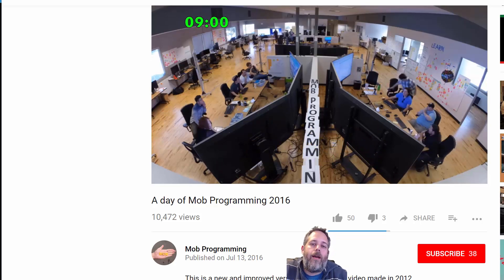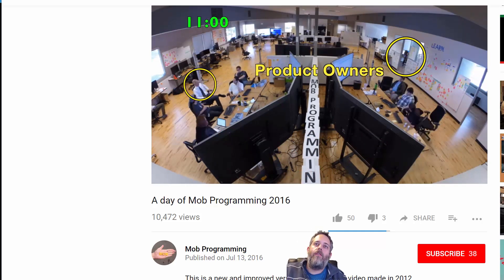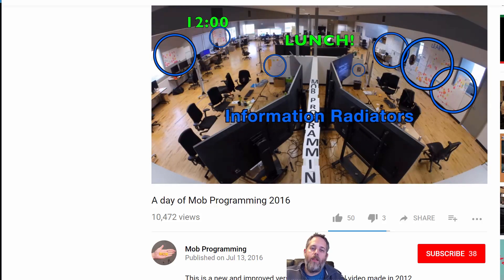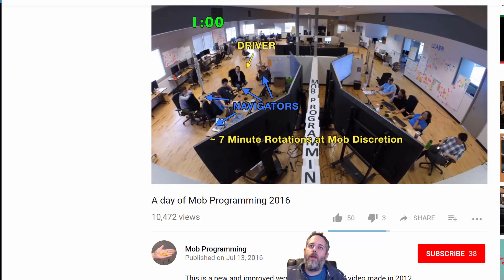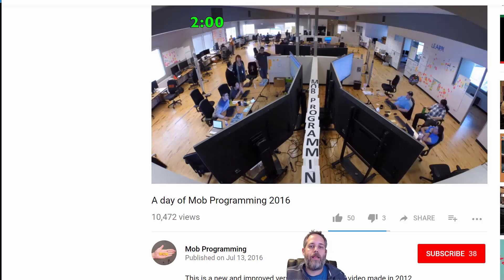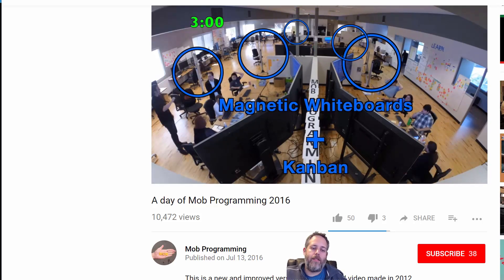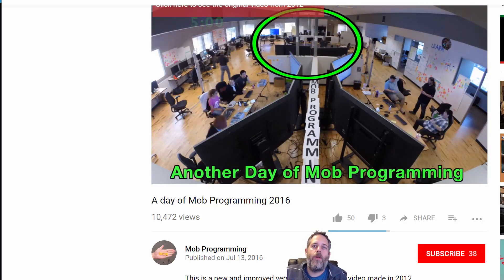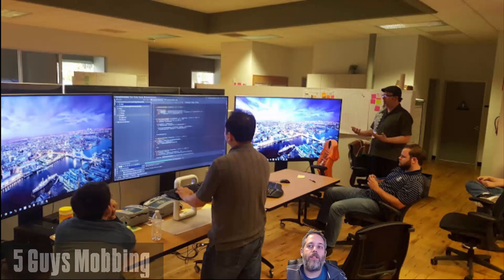My Great Experience with Mob Programming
This morning I was able to join Chris Lucian and his team who do MOB programming all day every day.  The way they work is amazing and extremely productive.. It's like pair programming on steroids.  In the video, I talk about some of the amazing things I saw and the crazy results of this innovative new programming technique.